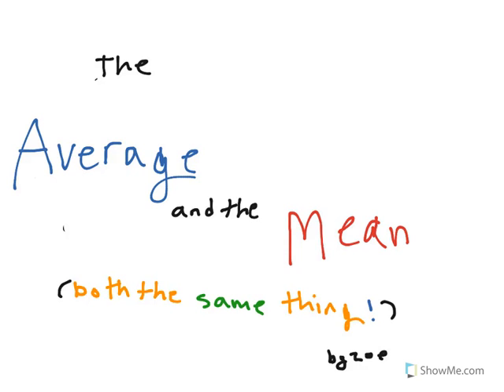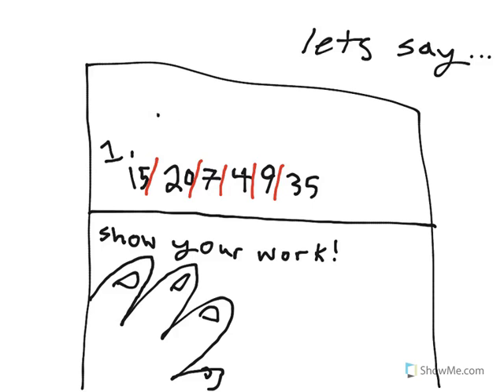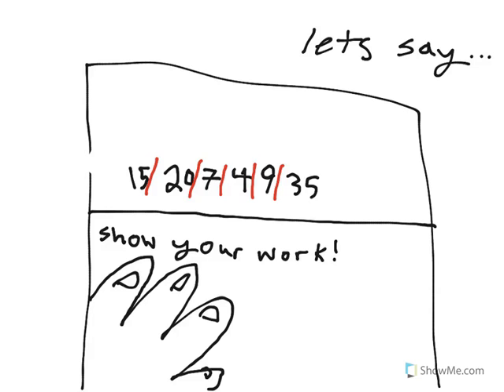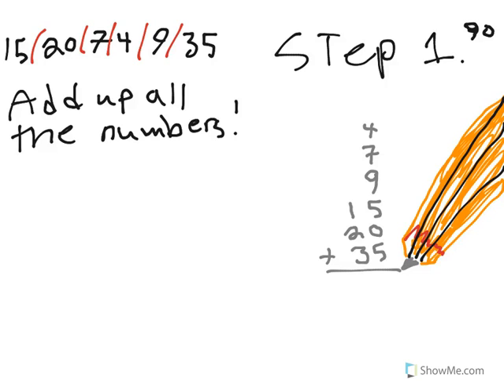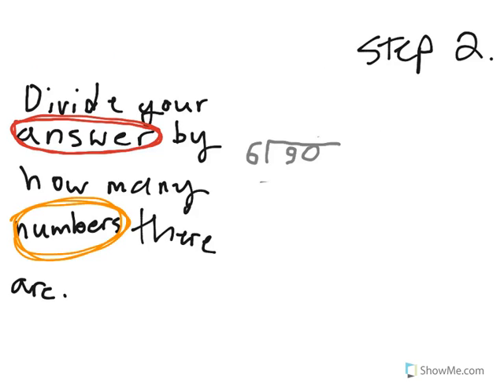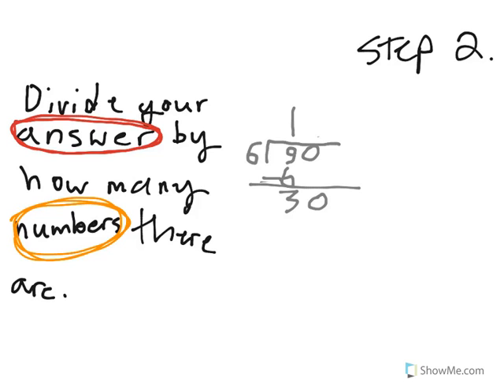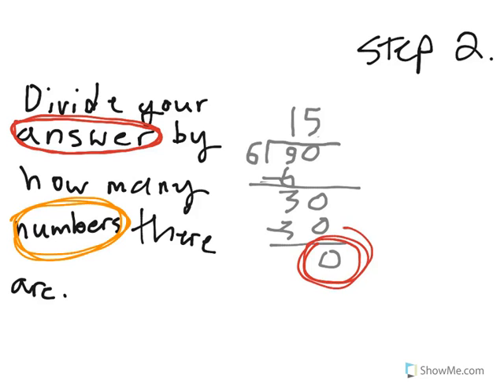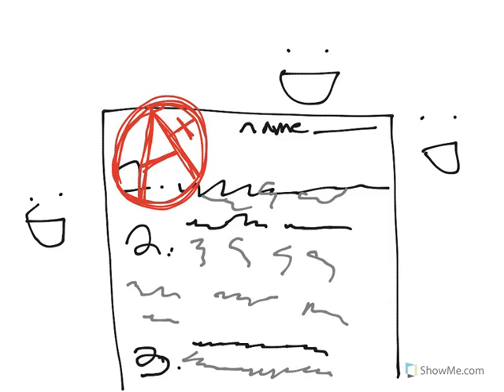Finding the Mean (Student)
How to find the mean (average) of a set of numbers.